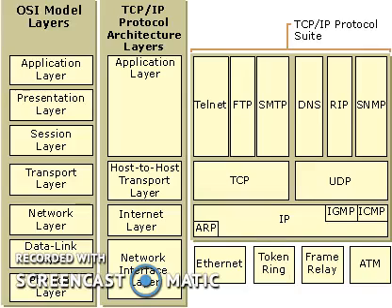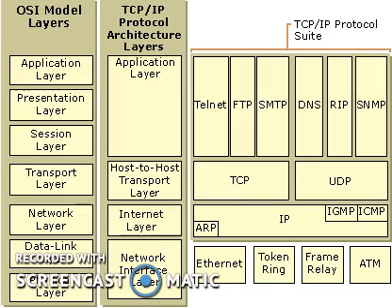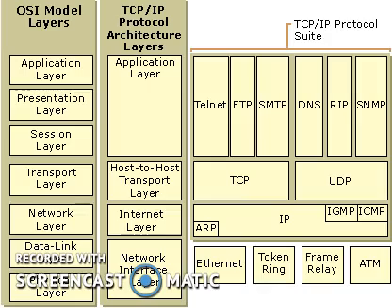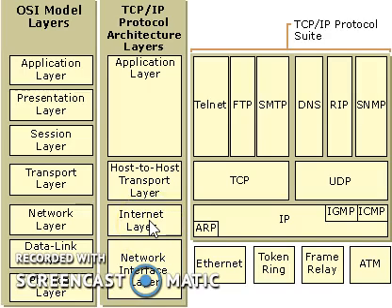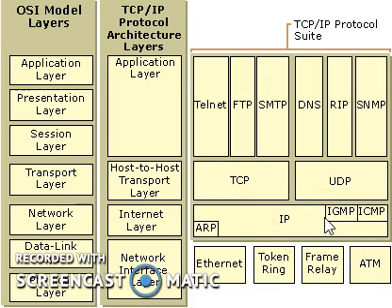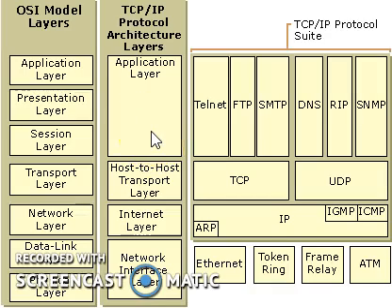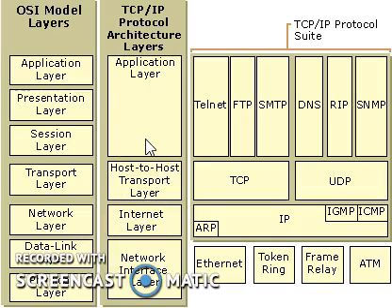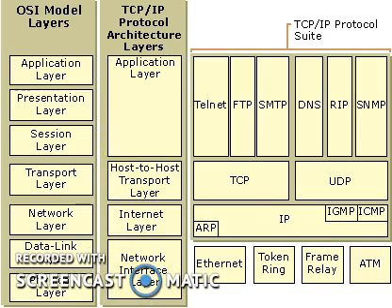TCP IP Reference Model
This video explains TCP/IP Model and also explains the differences between OSI Reference Model and TCP/IP Model.